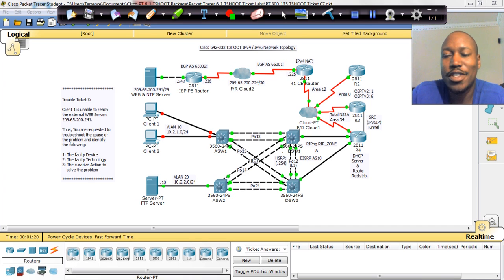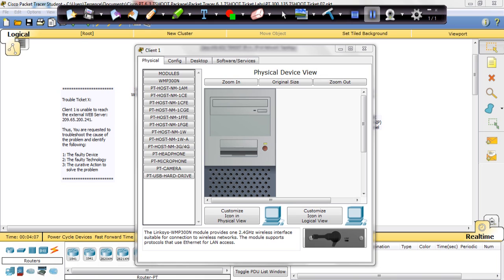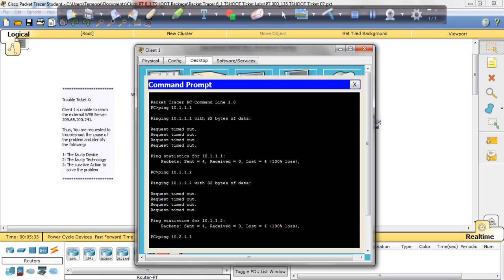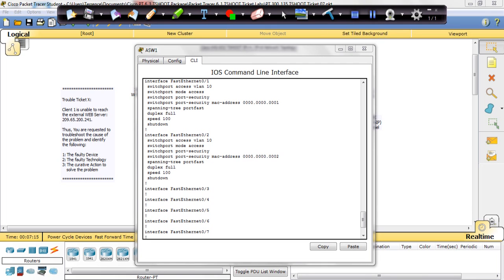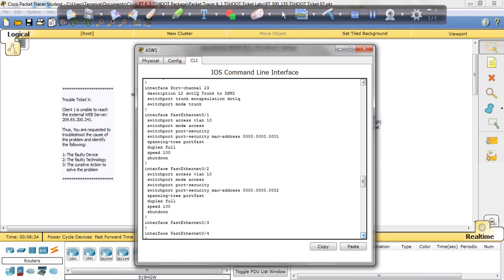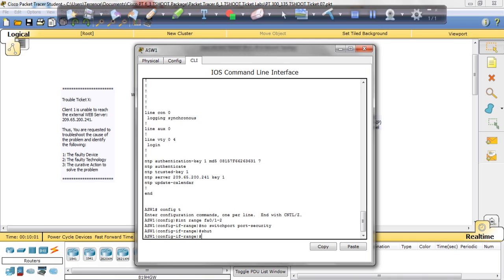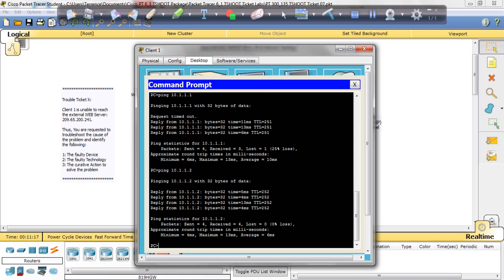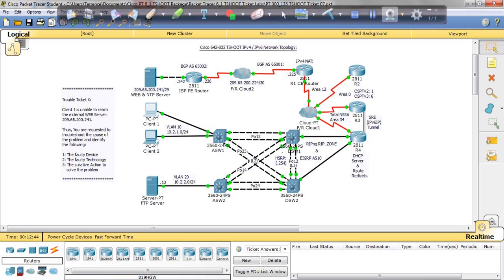CCNP TSHOOT lab 7